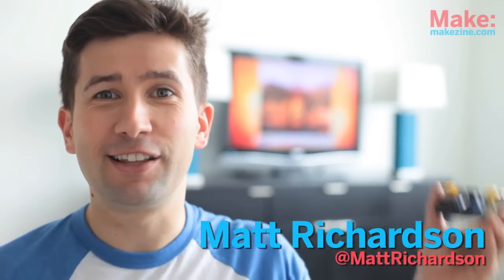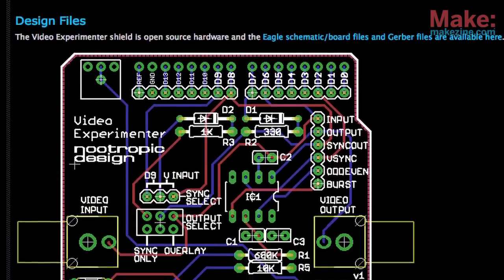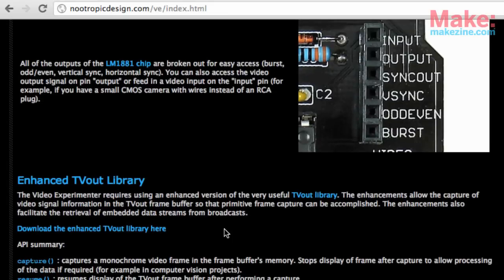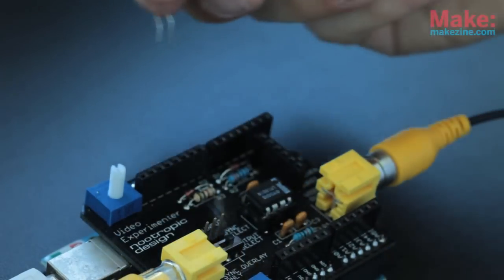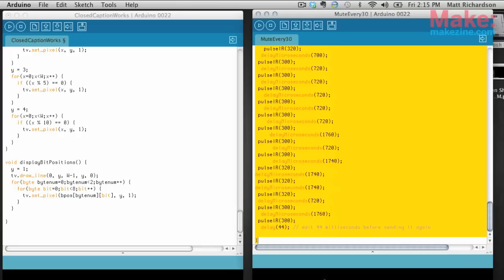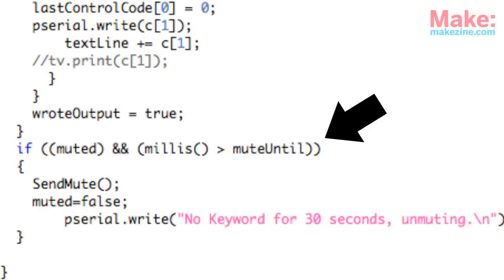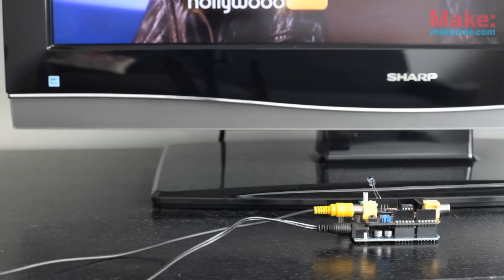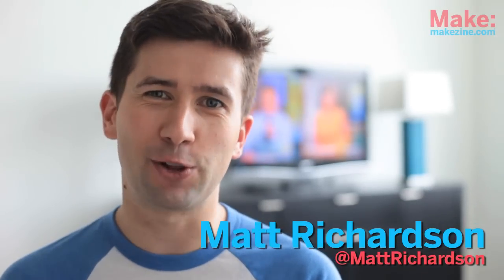Enough Already: Silencing Celebs with Arduino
Matt demonstrates how he uses an Arduino to make a celebrity-silencing remote control for your TV. By decoding the closed captioning track in the video signal, the Arduino is able to look for keywords such as "PALIN" or "KARDASHIAN" and mute your TV, protecting your poor ears from having to hear about them ever again.